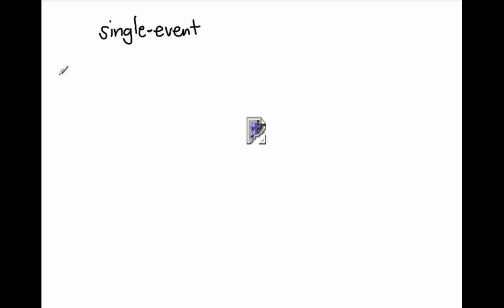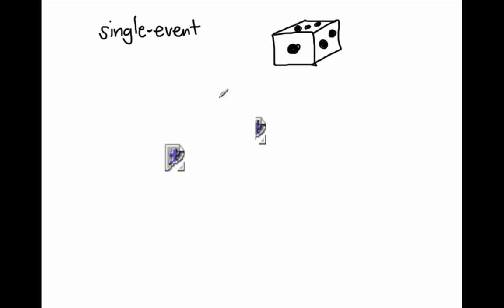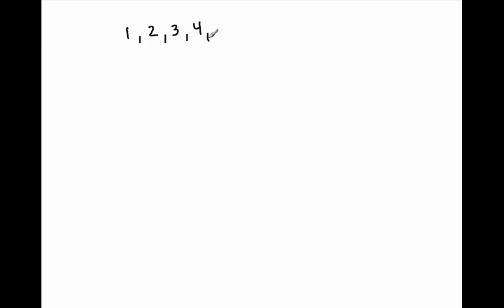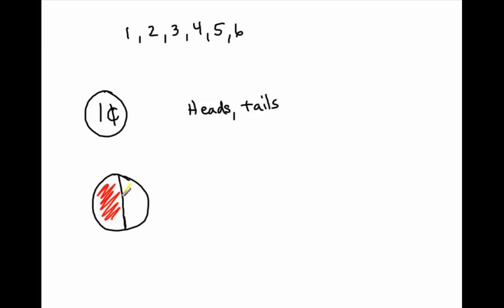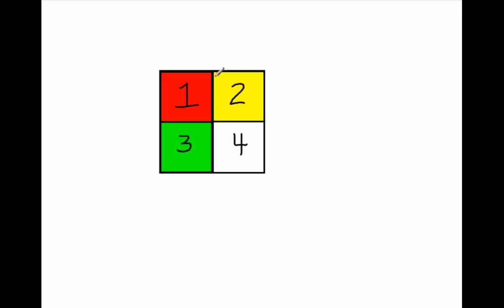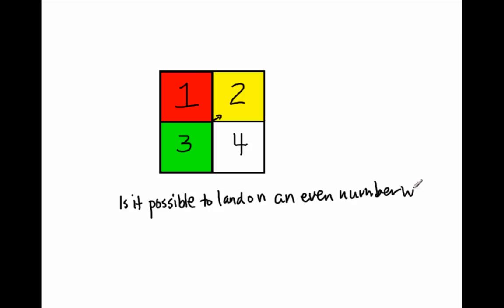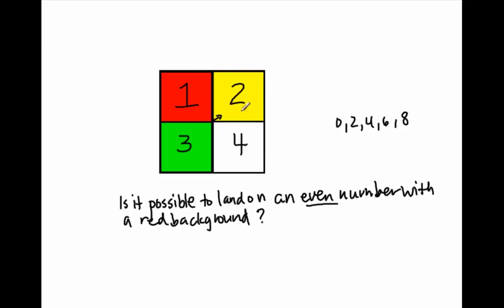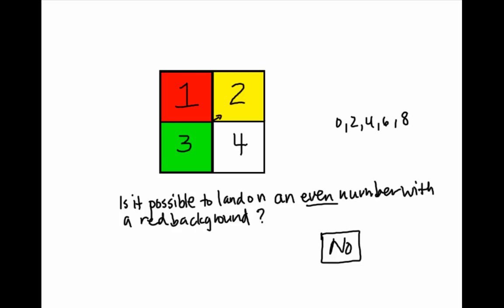List Possible Outcomes for a Single Event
In this video, watch as Mr. Almeida explains how to list possible outcomes for a single event.  This is very important for other concepts related to probability.